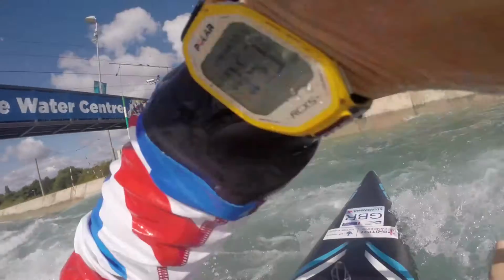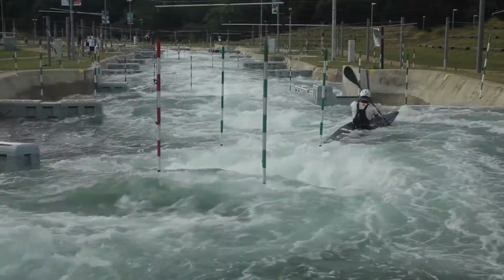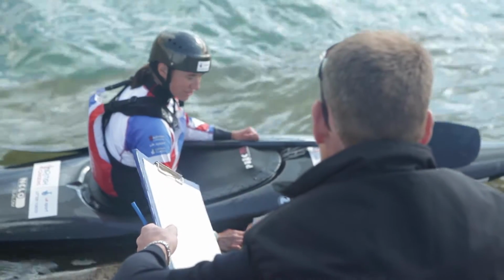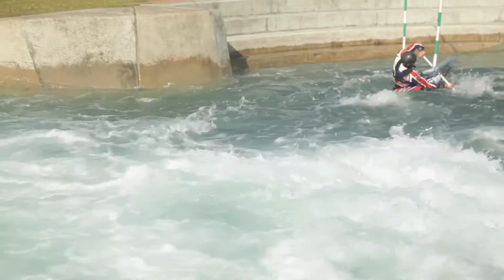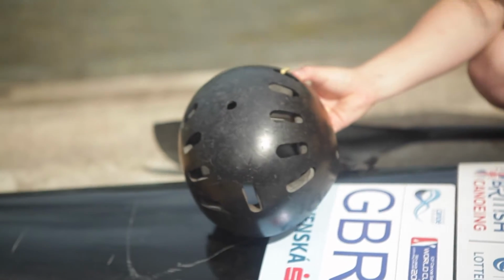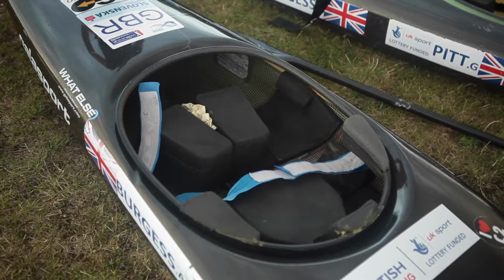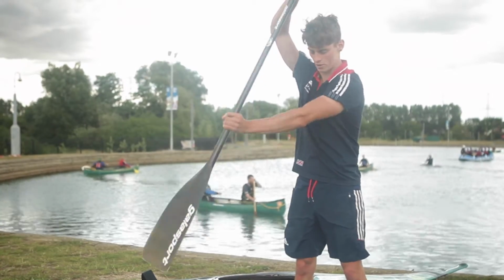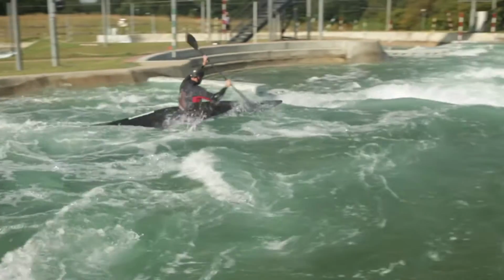Beginners Guide: Woods & Burgess